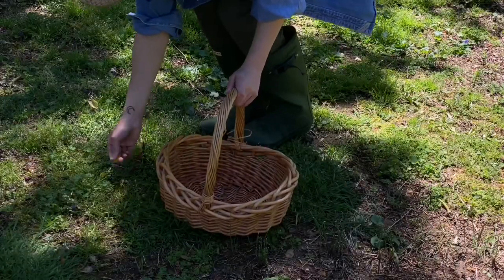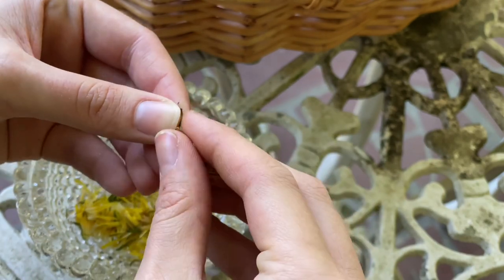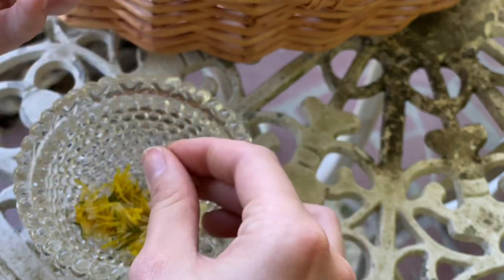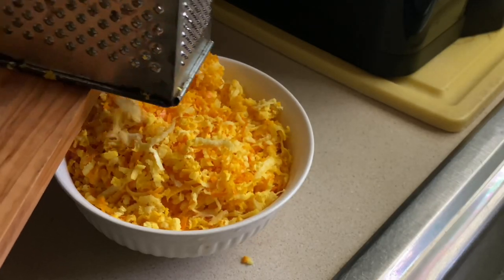Brewing my own Dandelion Wine! | Spring Recipe Vlog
Hope you enjoy this recipe for homemade Dandelion Wine! 🌼